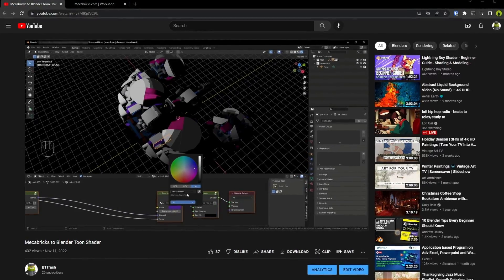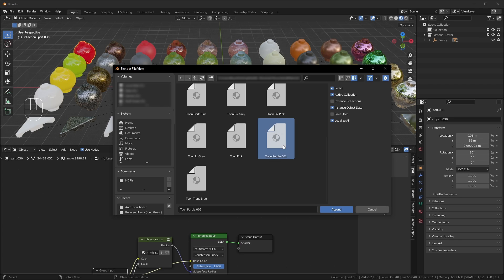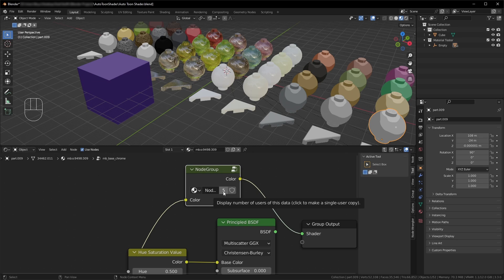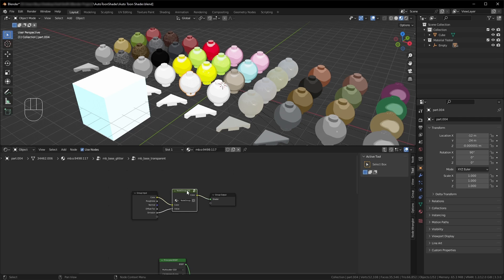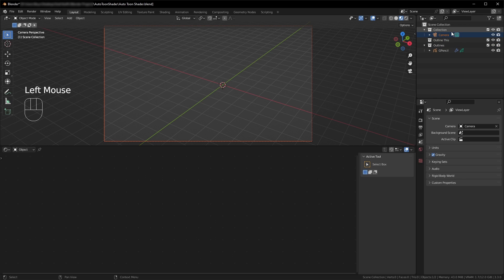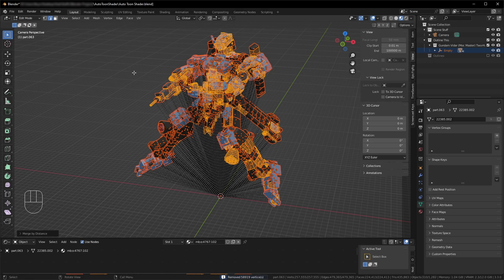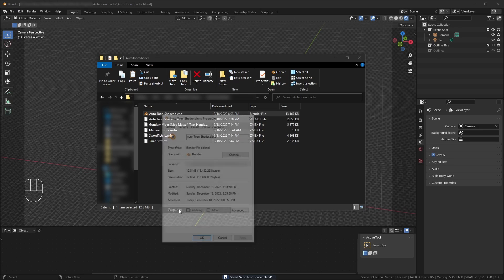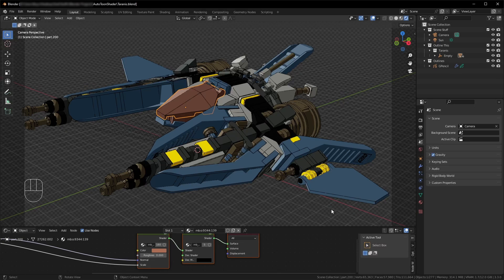Toon Shader 2 - Auto Toon Shader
This video is a follow-up from my previous Mecabricks to Blender Toon Shader video. In this video I will show you how to integrate the toon shader into the Mecabricks materials so that you can import models with the toon shader automatically applied.

00:00 Intro
00:23 Material Tester Model
01:58 Solid Materials
02:34 Appending Materials
04:08 Grouping Our Nodes
04:30 Rubber Materials
05:09 Metallic-Speckle-Pearlescent Materials
05:32 Chrome Materials - Making Groups Unique
06:11 Transparent  Materials
08:17 Milky Materials
09:30 MB Nodes
10:05 Adding Outlines
11:33 Saving the Template File (Read Only)
11:49 Test Drive - Exporting Models from Mecabricks
12:08 Adjusting Viewport Clipping
12:51 Adjusting Camera Clipping
13:34 Merging Vertices to Clean Up Lines
14:15 Adding Lights - HDRI
14:45 Adding Lights - Blender Lamps
15:33 Saving Changes to the Template File
16:16 Importing Second Model
16:36 Adjusting Emission for Transparent Parts
16:58 Importing Without Stud Logos
17:17 Importing Third Model
18:10 Forcing Outlines to Always Display
19:24 Saving a Model
19:37 Outro